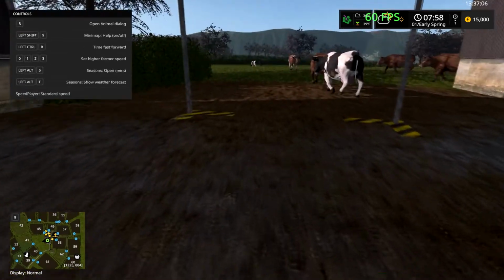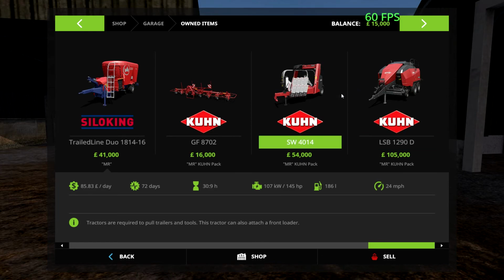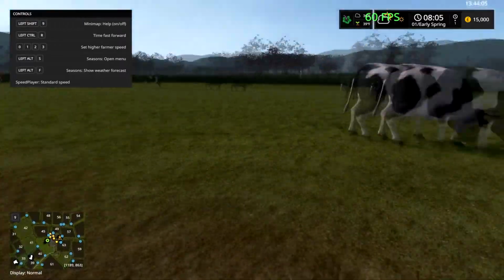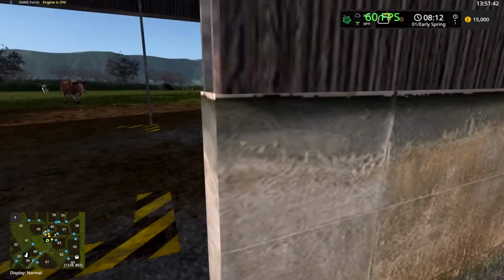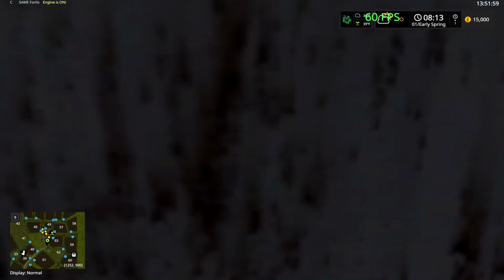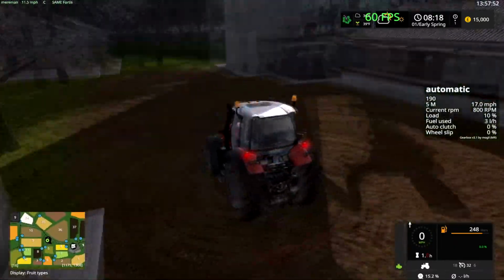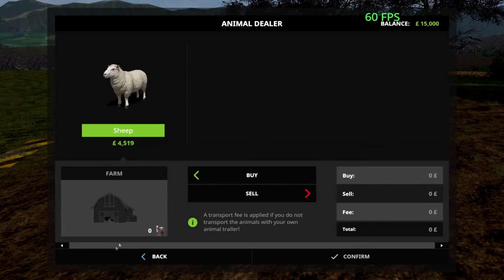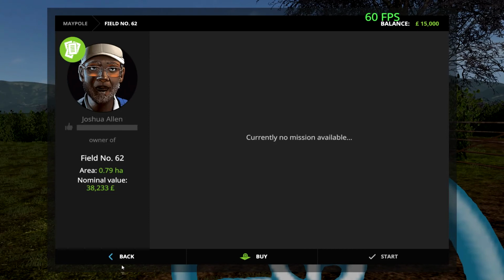Maypole a WIP by Cavalier Roy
The new map by Cavalier Roy Maypole this is a WIP so things can change before release.